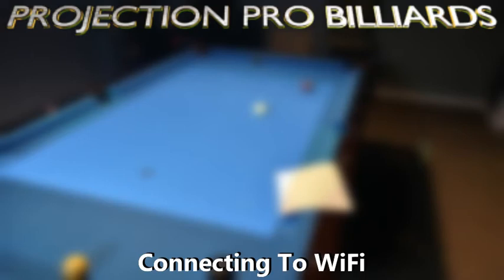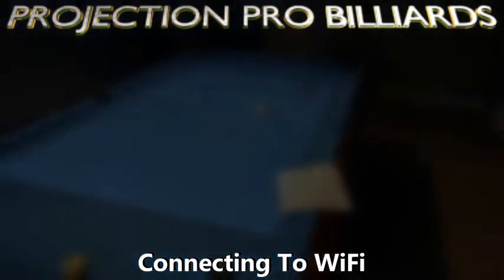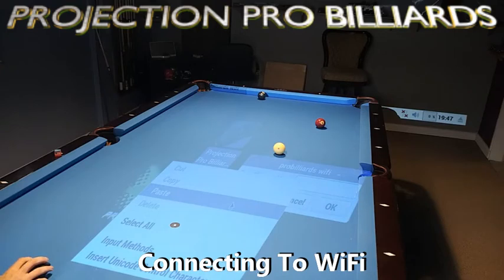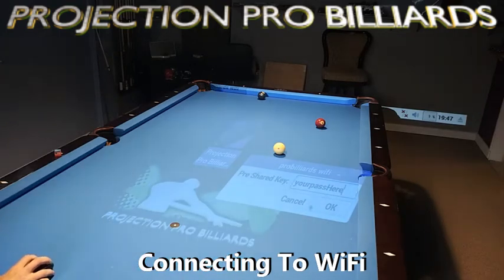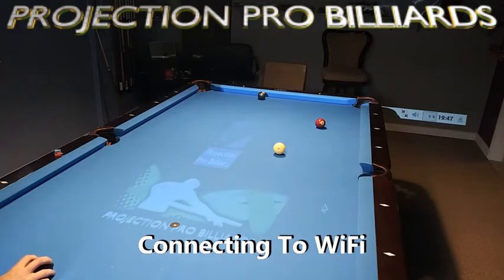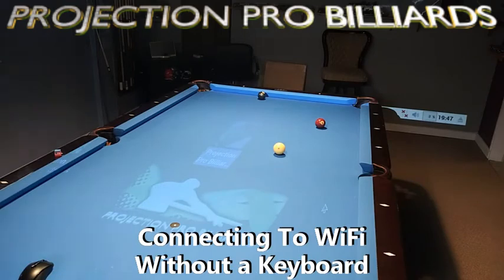Connecting PPB to WiFi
A quick tutorial on how to hook up the Projection pro billiards training system to wifi, with or without a usb keyboard